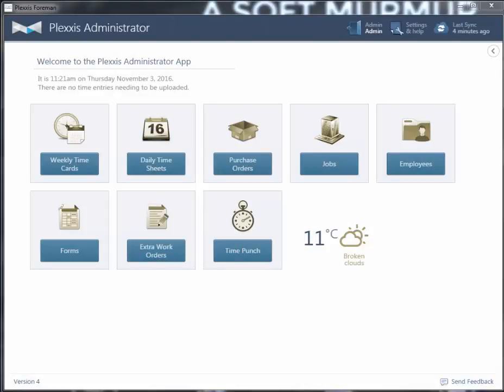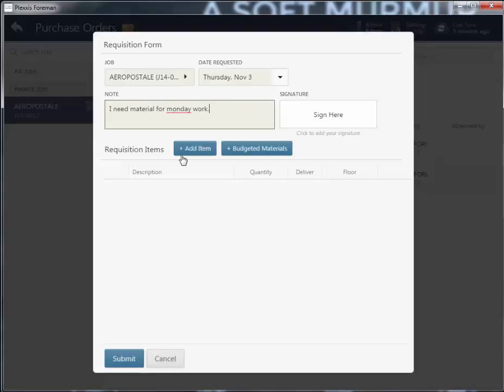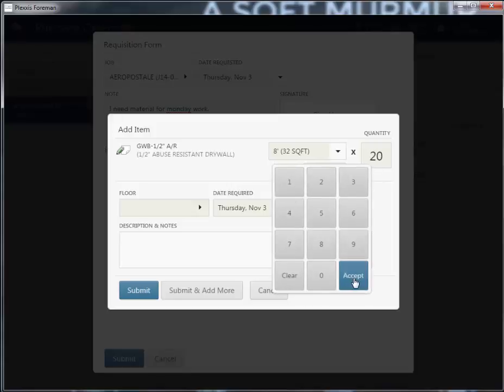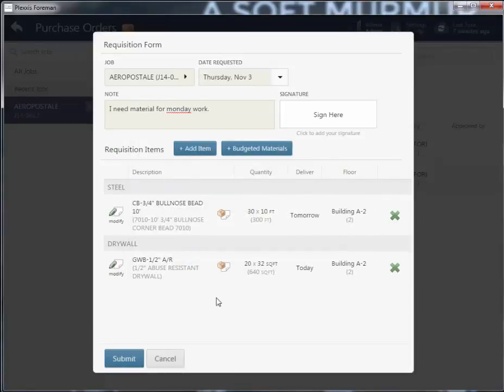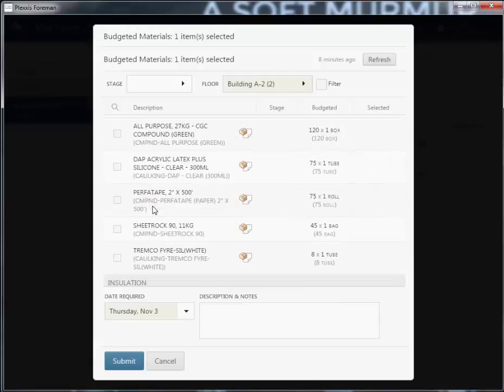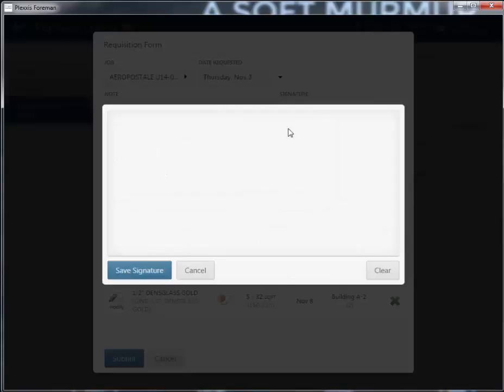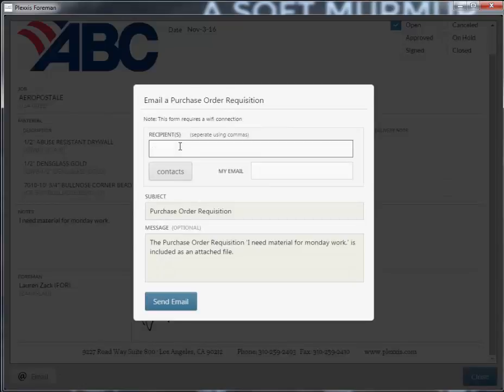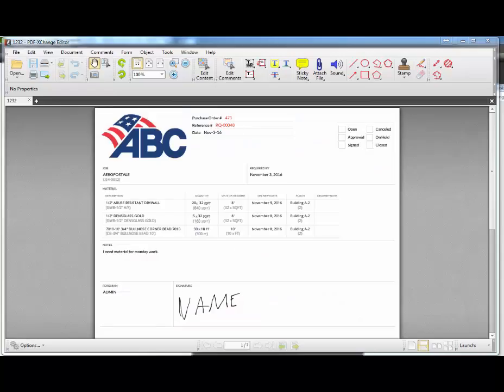Purchasing App on Plexxis Mosaic Mobile